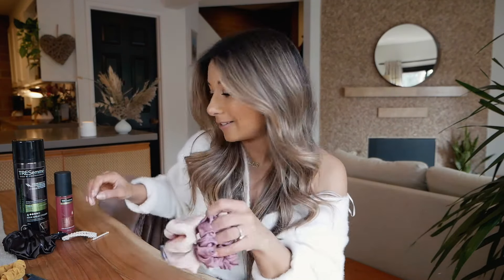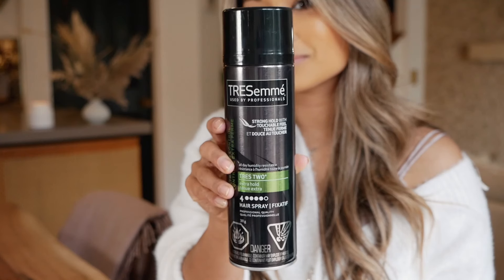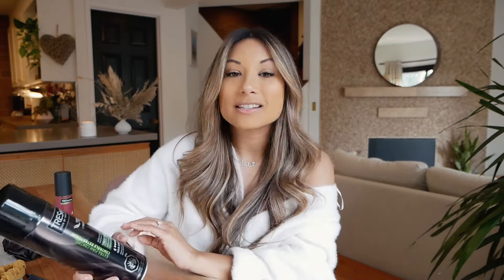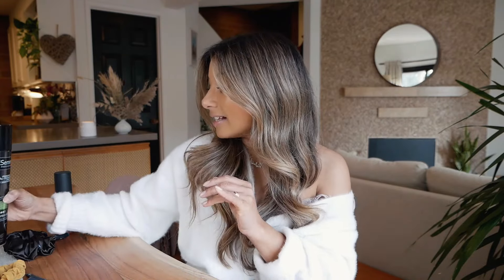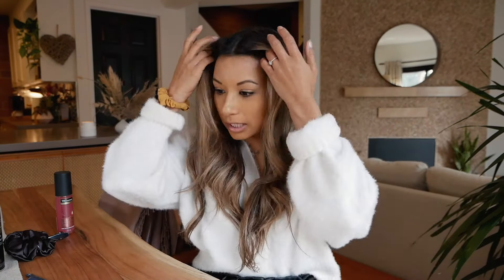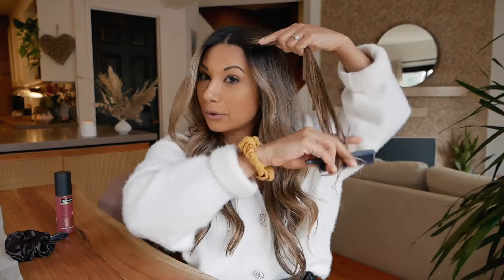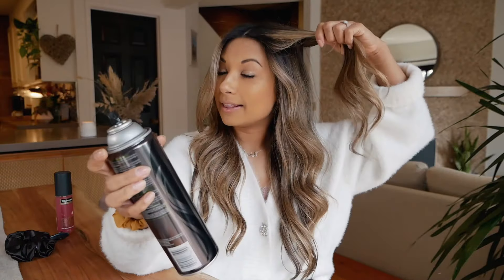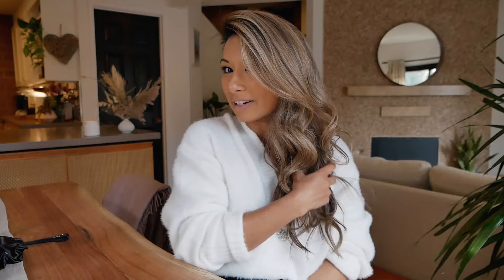6 EASY & CUTE EVERYDAY HAIRSTYLES FOR LONG HAIR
6 of my favourite hairstyles for long hair! These are all super easy and great for 2nd or 3rd day hair & all you need is a scrunchie or clip and a bit of hairspray to hold it all together!

Hopefully this gives you a few ideas & inspiration to mix up your styles a bit :) Let me know which look is your fave, I think mine is style #2!